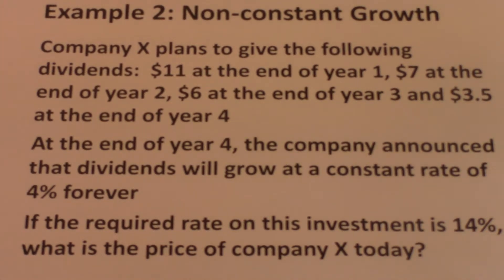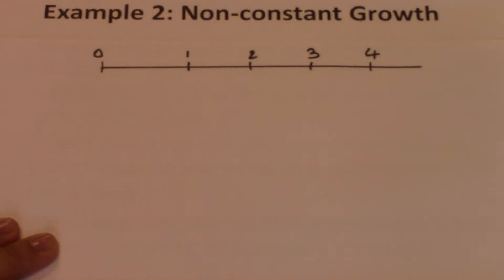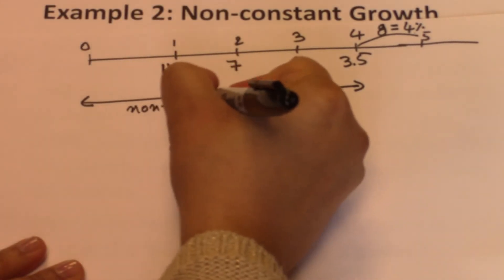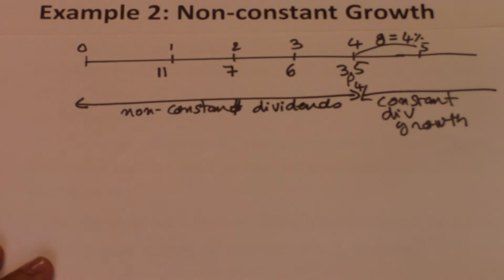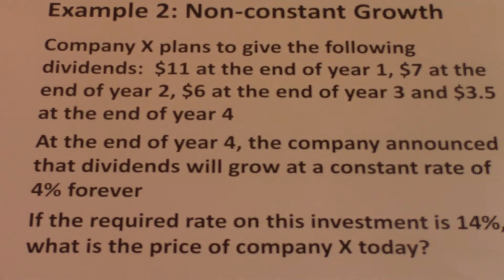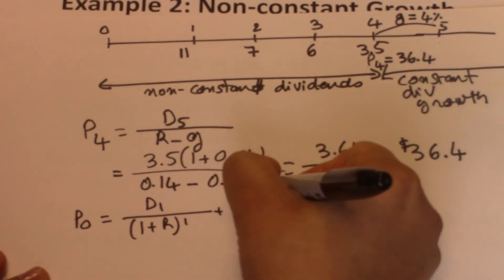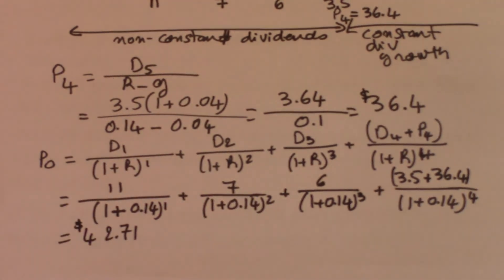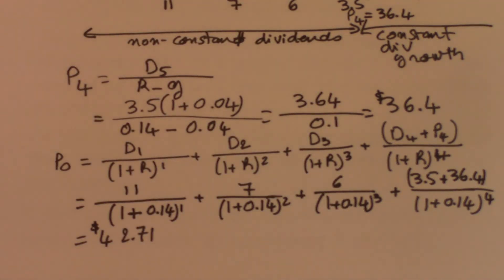7 Nonconstant dividends example 2